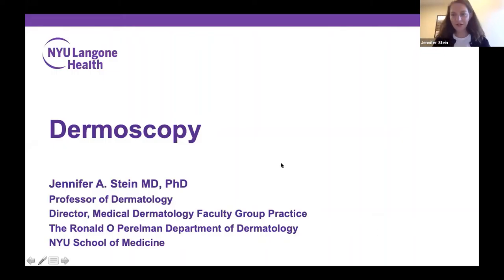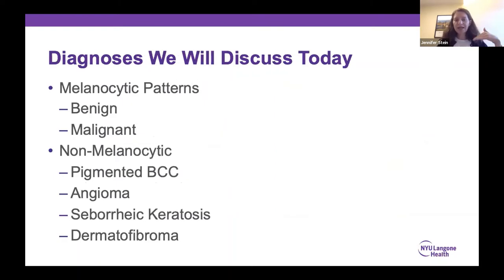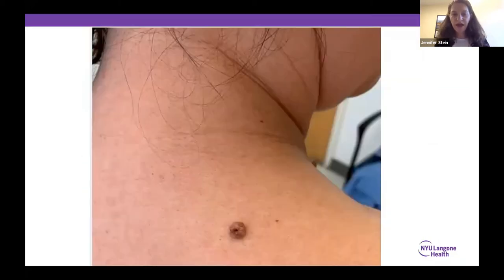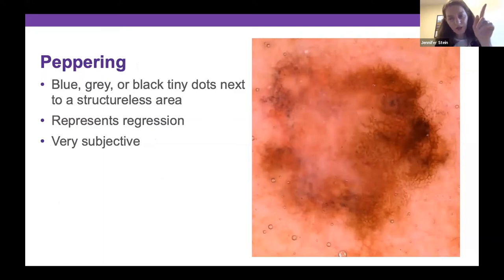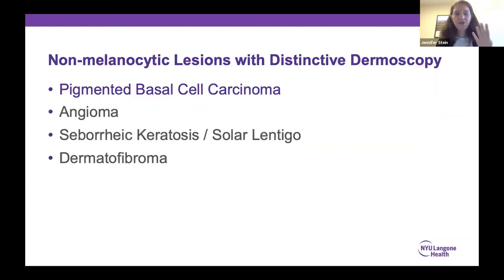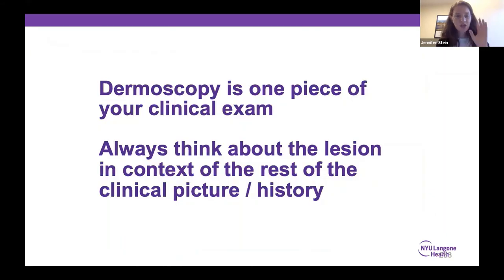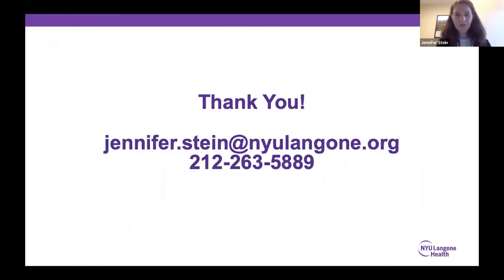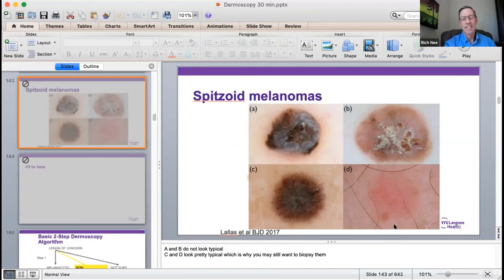MEM Guest Speaker 6/11/20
Dr. Jen Stein - Dermoscopy